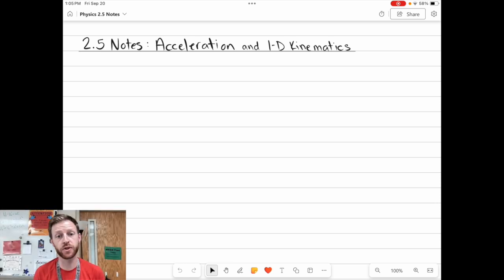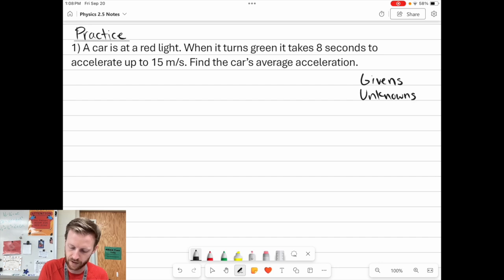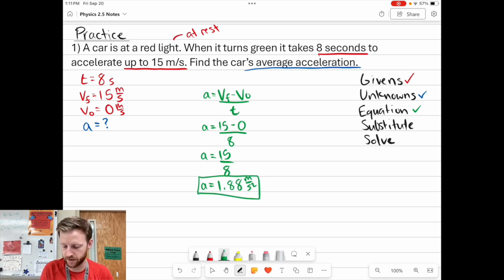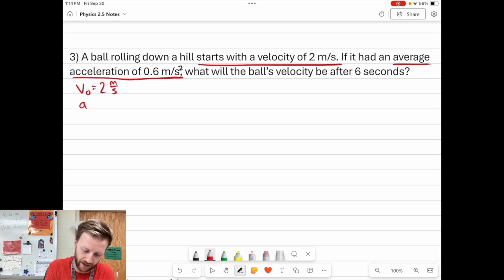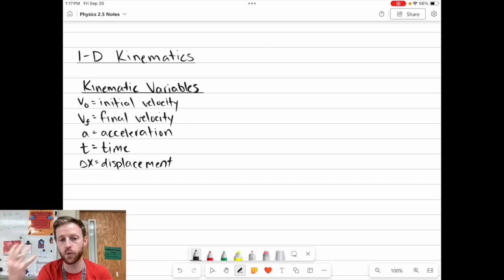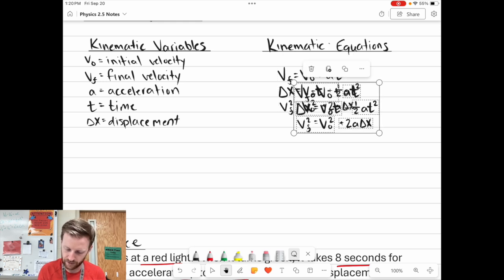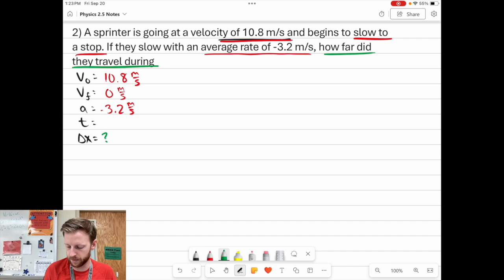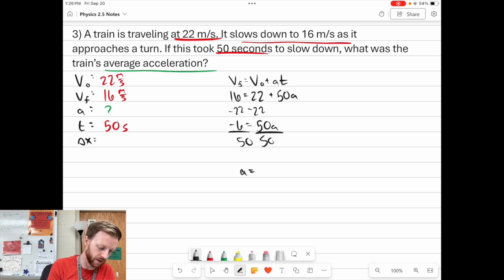Physics 2.5: Acceleration and 1D Kinematics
This video covers standard 2.5 which states "I can calculate acceleration, and its effect on the other kinematic variables.".